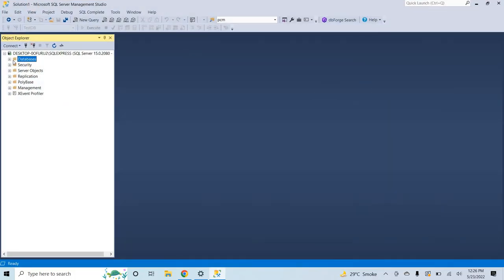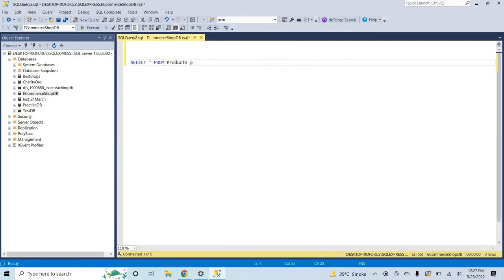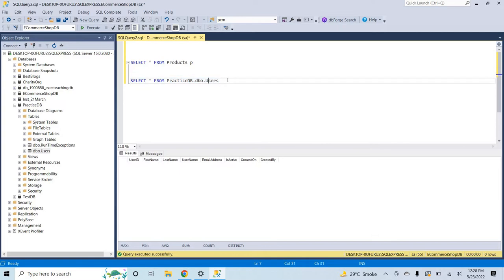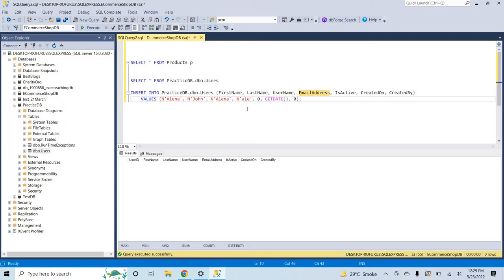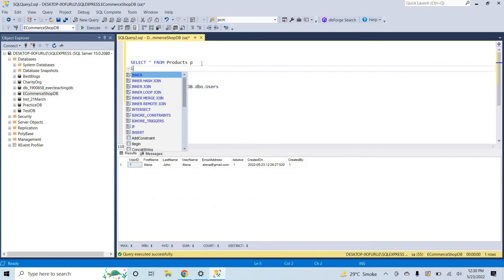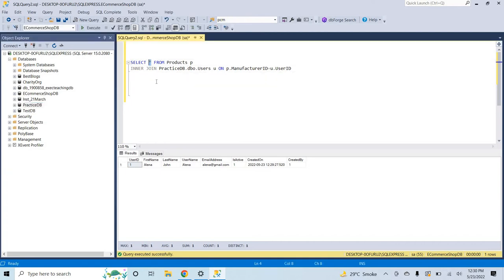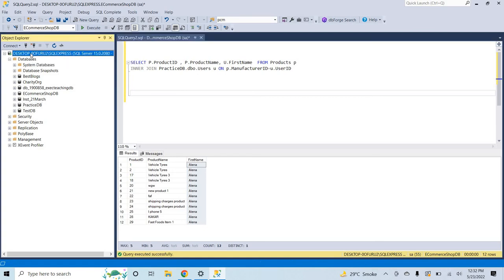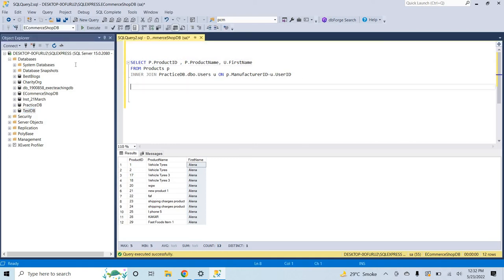How to access one database from another database in SQL?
We often get confused about how to join two tables from different databases on the same Server in SQL. If you ever faced this kind of question in your interview or in your work environment, then you will find here the right solution in this video.
In the video, I will tell you how we can join two tables from different databases that are on the same SQL Server.